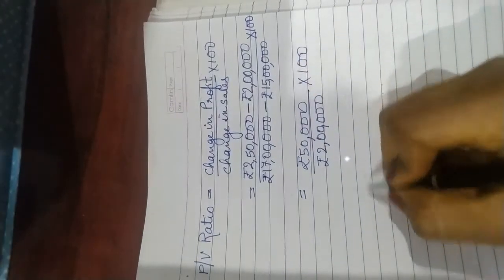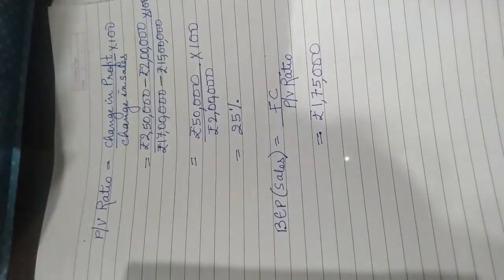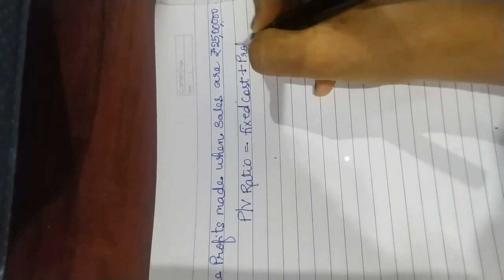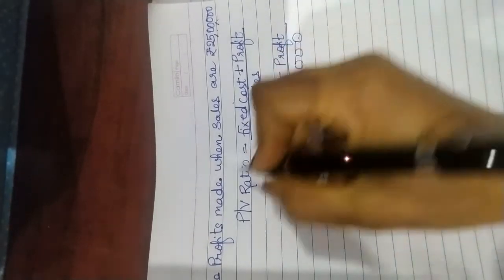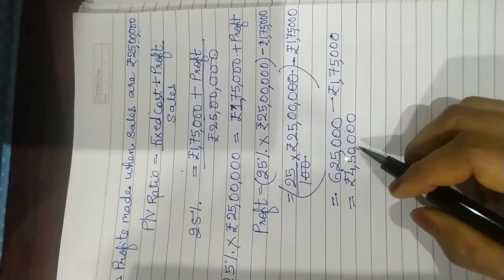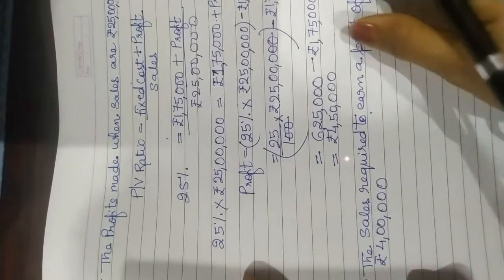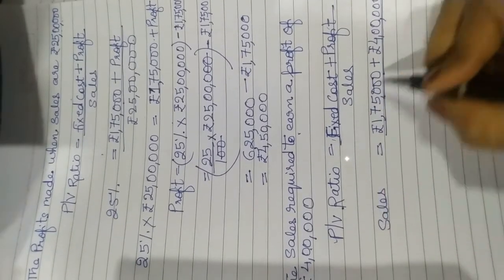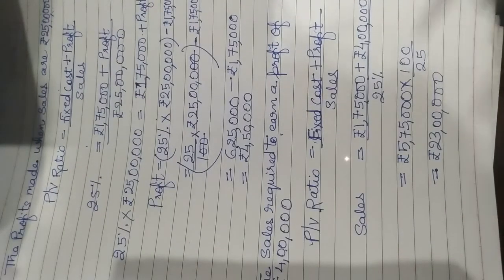Marginal Costing - Problem II